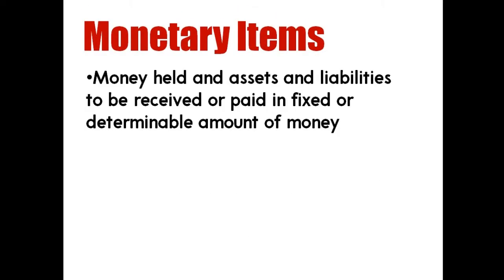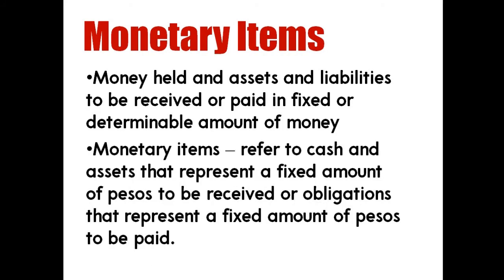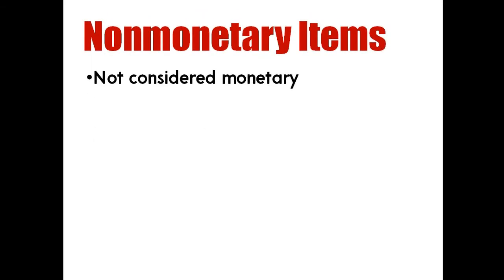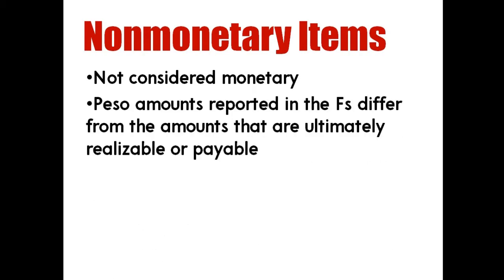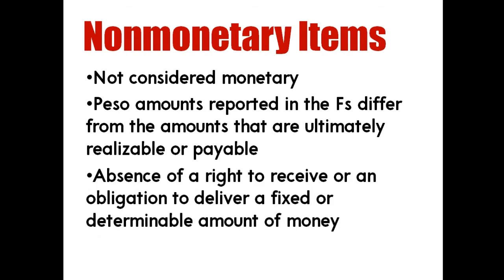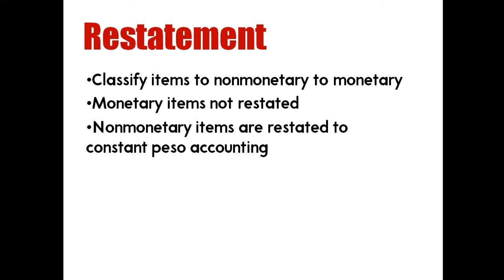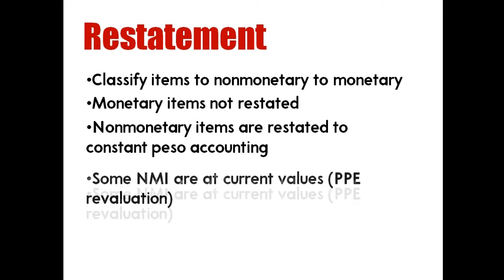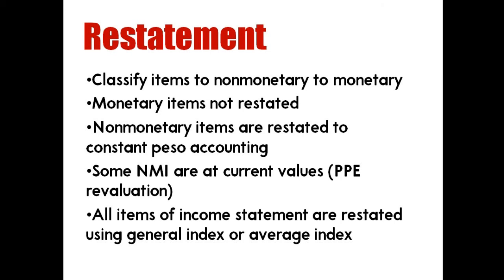CONFRAS: Reporting in a Hyperinflationary Economy